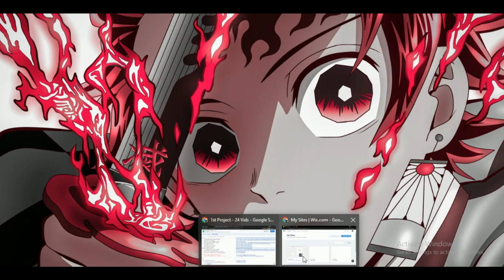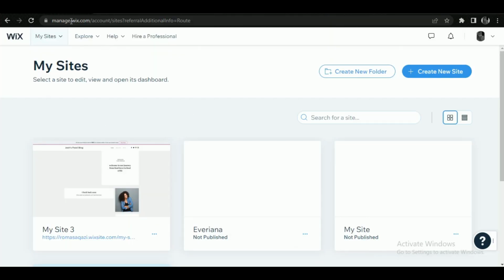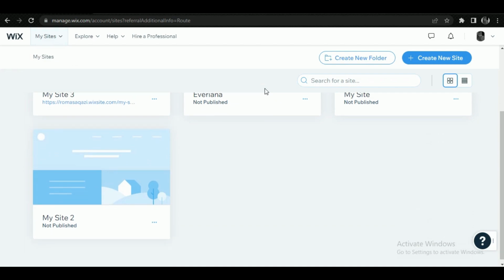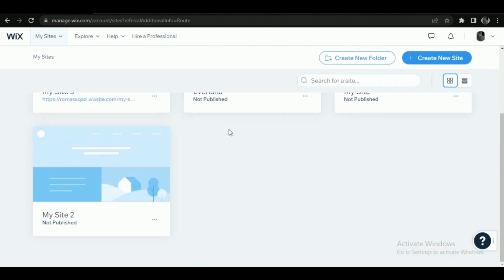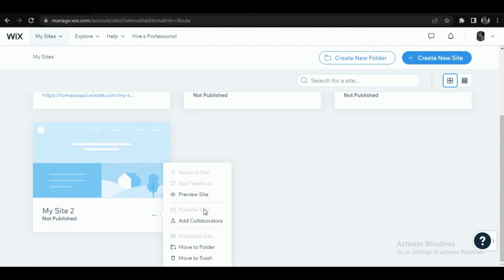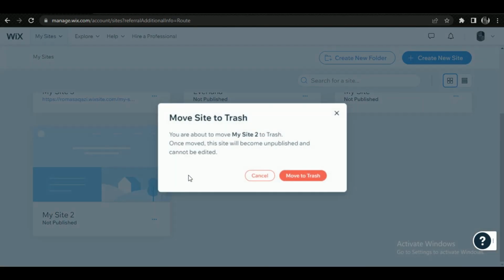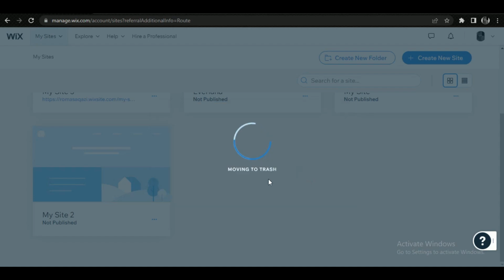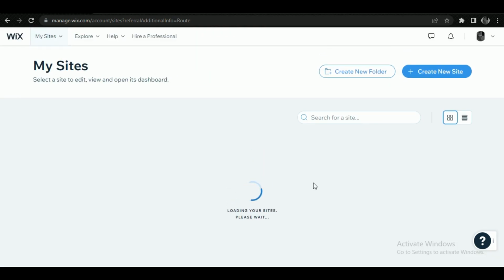How To Delete A Wix Website - Full Guide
In this video I'll show you how to delete a wix website. The method is very simple and clearly described in the video.